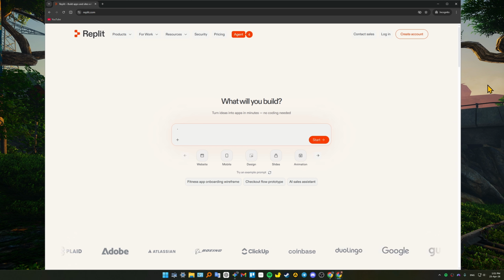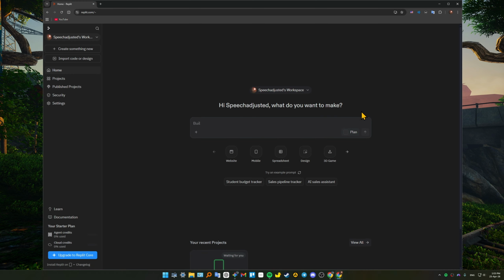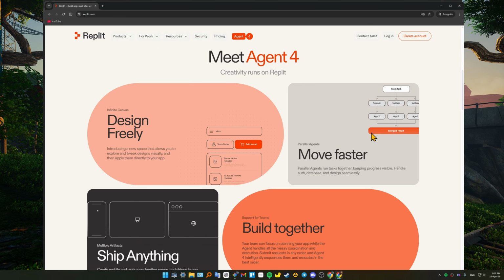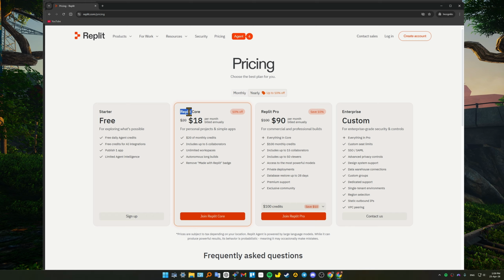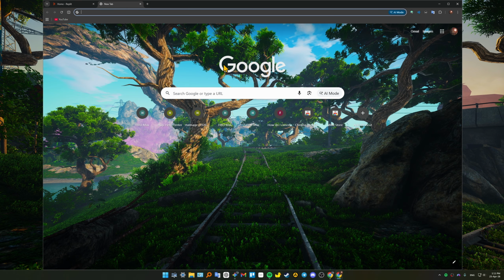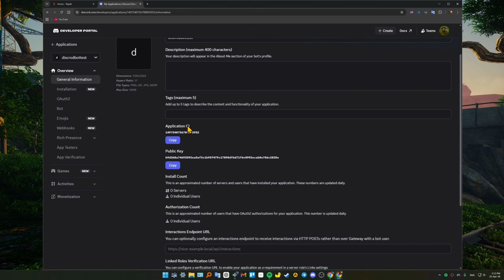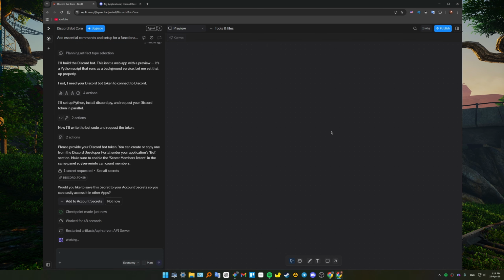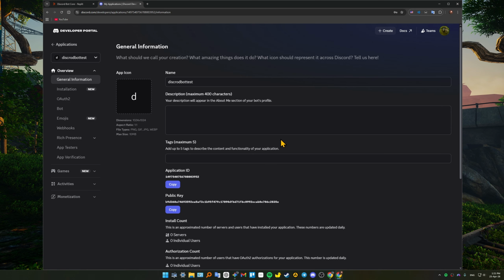How To Use Replit For Discord Bot || Make Discord Bot On Replit (Full Guide)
Step-by-step instructions on how to connect your Verizon WiFi router are right here in this comprehensive guide! Whether you are setting up a brand new internet connection or upgrading your home network, this video covers the best method to get your Verizon router up and running in minutes. We walk you through the entire process, including hardware setup, cable management, and activating your signal to ensure you get the fastest speeds possible.

Setting up your own equipment can save you time and money, and we make it easy for everyone to follow along. We also share essential tips on router placement and how to secure your network with a strong password. Say goodbye to connectivity issues and enjoy seamless streaming, gaming, and browsing throughout your home. This tutorial is designed to help you avoid common mistakes and troubleshoot any initial setup hurdles.